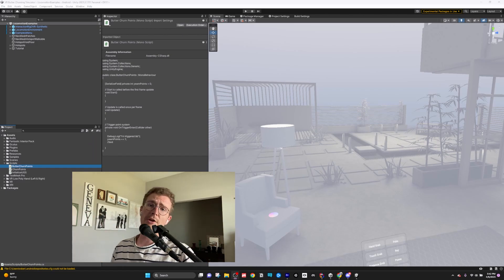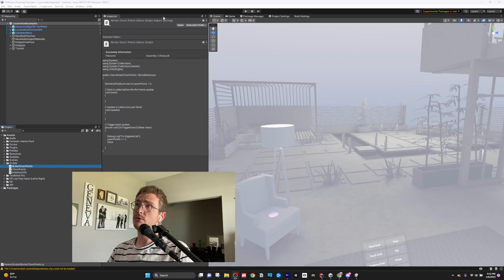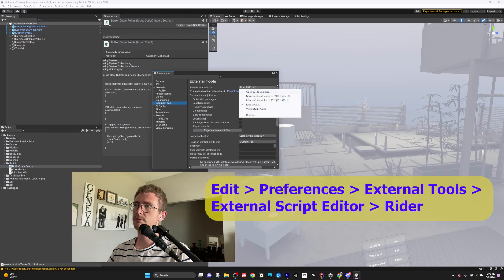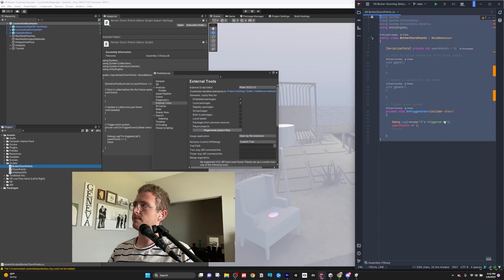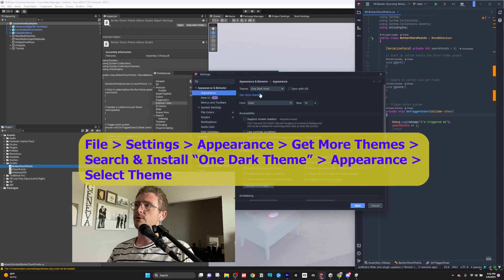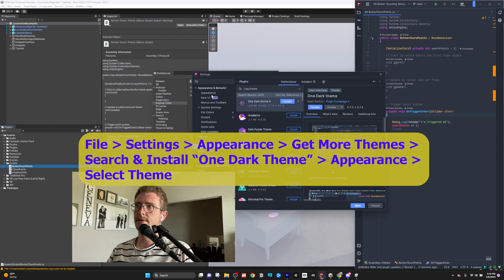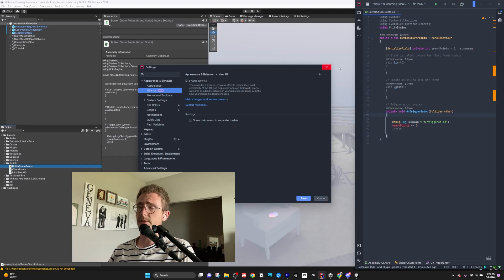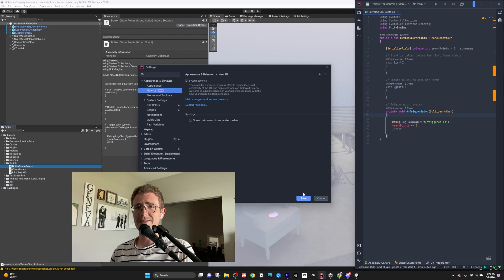How To Set JetBrains Rider as Unity Default Editor in 60 Seconds